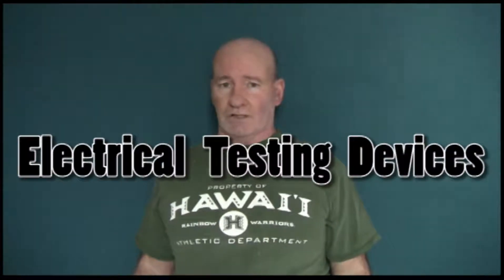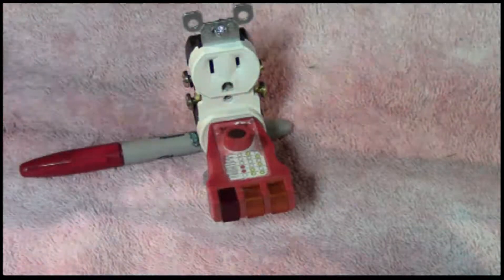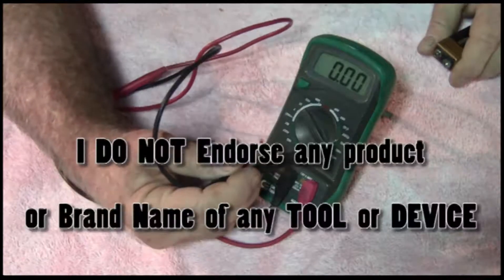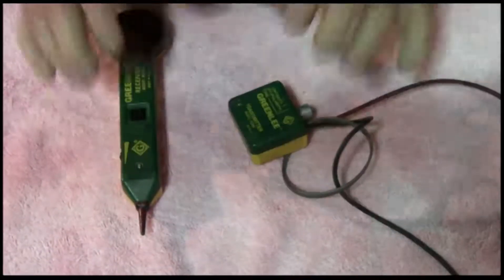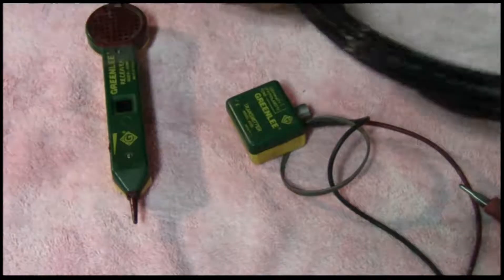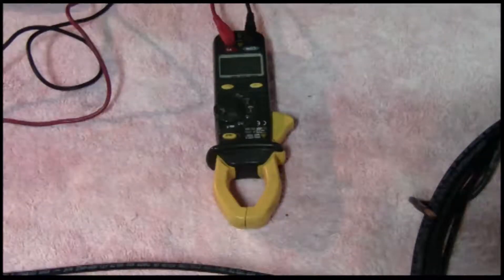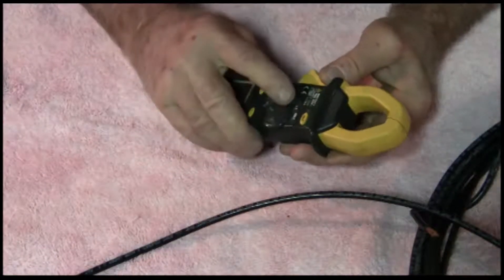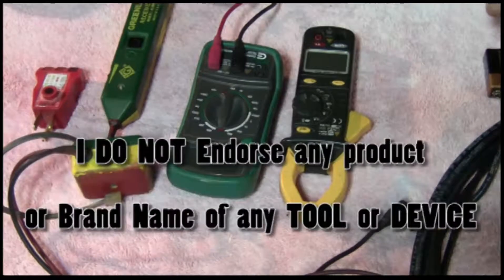Using electric testers of all types # 95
This shows the four basic MUST HAVE electrical testing devices and how
to use them. # 95